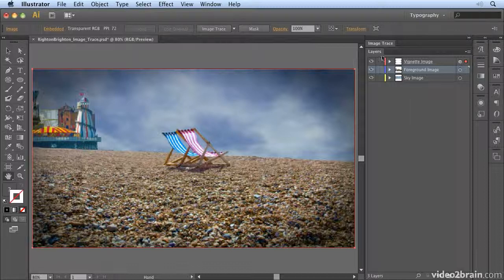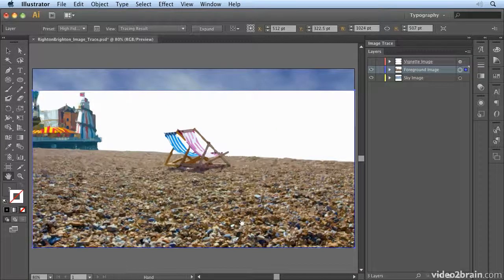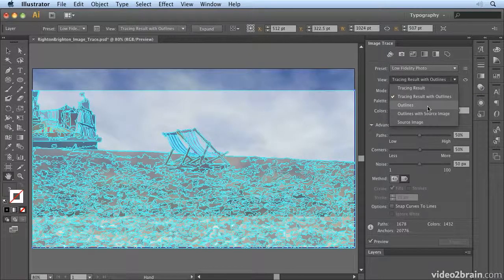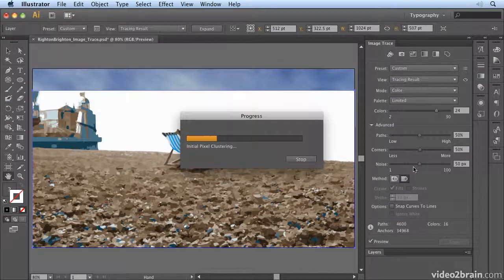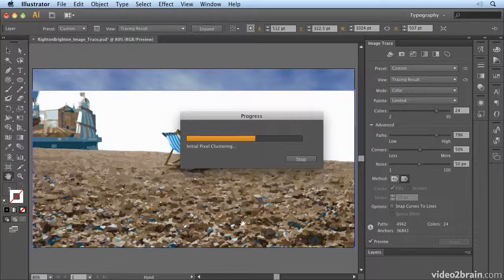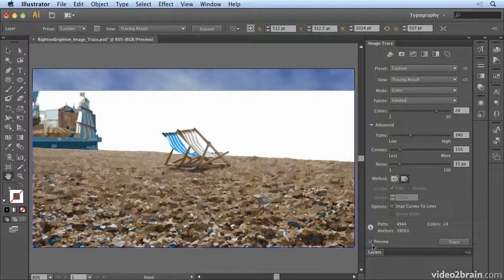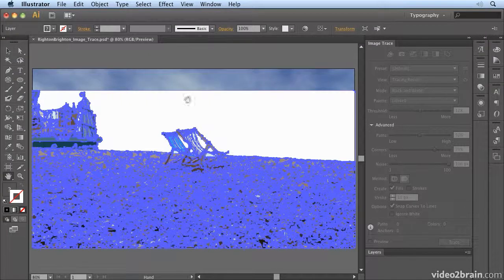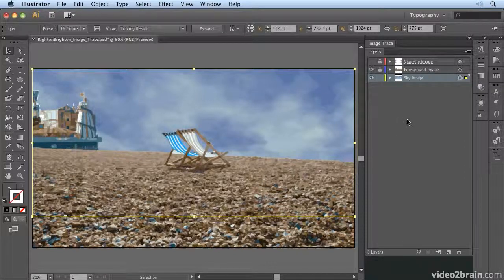A IMAGE TRACE AIX L